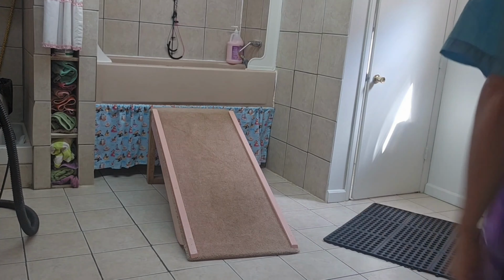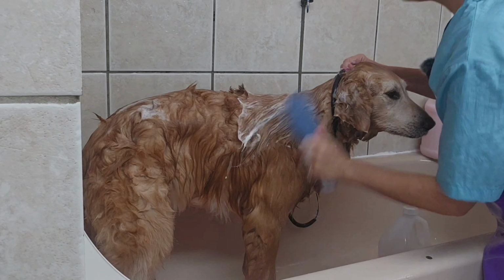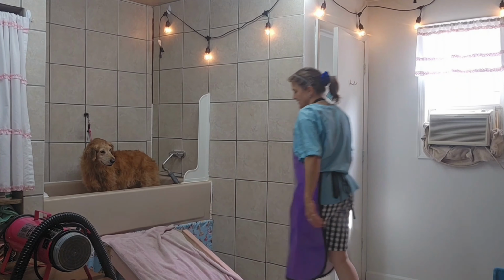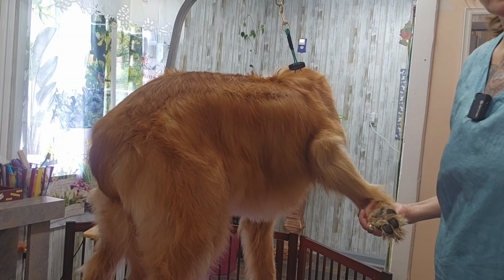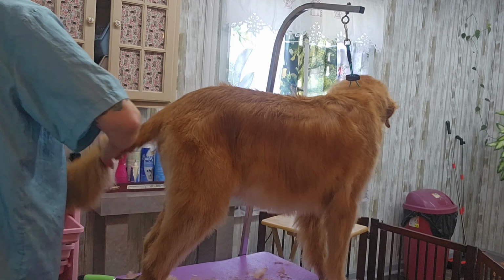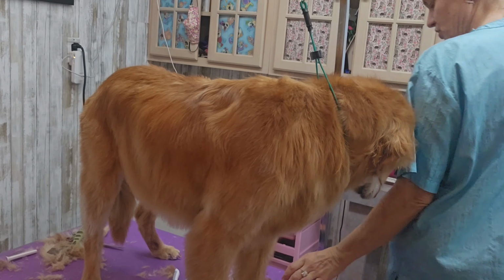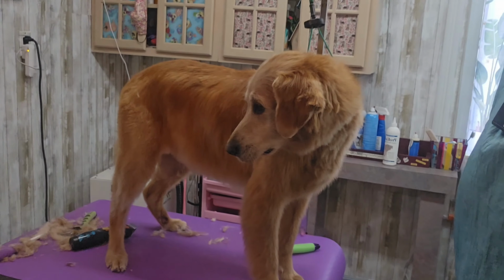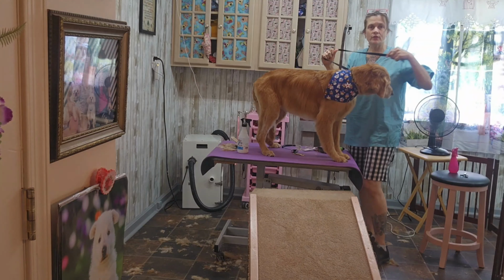Golden Retriever grooming,feather trim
Hello...I am a doggroomer and I make videos in my groomshop showing how I make dogs beautiful.  I groomed 8 year's at petsmart and over 22 years in my own groomshop. You will not see fancy haircuts here.. This is real life dog grooming & most of my customers like to keep there dogs in shorter cuts ✂️